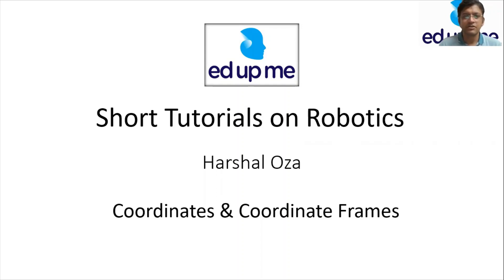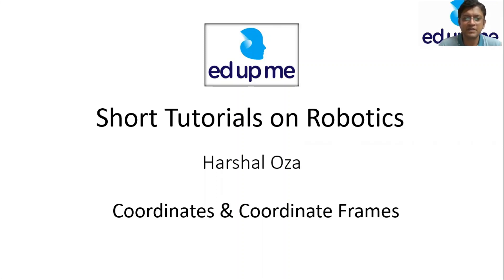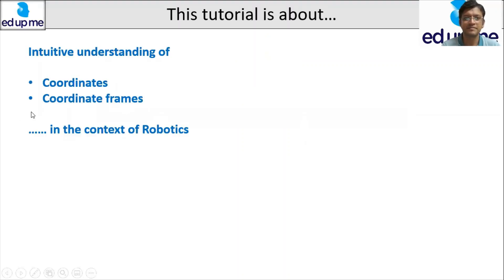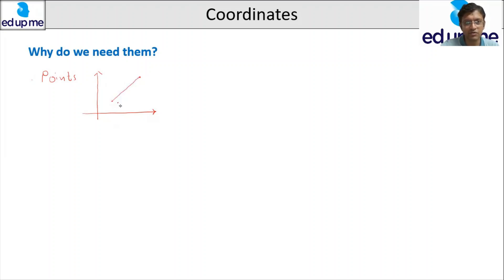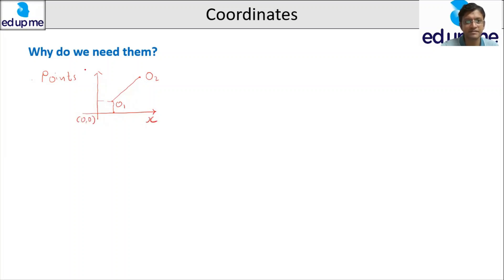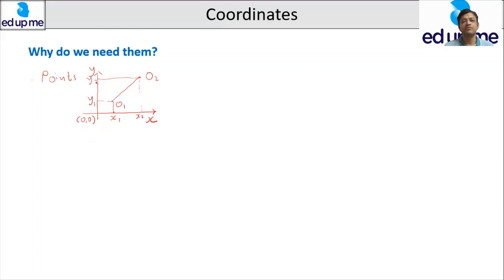Robotics l Coordinates & Coordinate Frames l Harshal Oza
In this tutorial, we begin with the concept of Coordinates and Coordinate frames, and explain how they are useful in Robotics.

In this series on Robotics, we will discuss the fundamentals of Robotics in the form of short videos. The focus is on understanding the concepts in an intuitive way. An effort is made to connect the mathematics behind Robotics with practical situations and use cases. The presented videos are complementary to what is available in textbooks and open source software. These videos can be used by students, teachers and practitioners to break complex mathematics into easier and simpler blocks while learning or teaching Robotics.

About Speaker: Harshal Oza l Technology Enthusiast, Fundamental & Applied Research, Robotics

Learn Online:
Module 1: Introduction to Industrial Robotics
Price: 700 INR

About Course:
Introduction to Industrial Robotics develops a holistic understanding of the basics of industrial robotics. For beginners, it is common to have questions regarding where to start learning when it comes to Industrial Robots. This is due to the complex technology and multidisciplinary nature of robots. This course first covers types of robots. It then discusses various criteria, such as speed and payload, to select robots correctly. Applicable standards are also covered followed by
safety standards. This course is suitable for Practitioners entering the area of robotics and students of engineering and business administration.

LEARNING OUTCOME & ACQUIRED SKILLS:
1. Classify robots of various types.
2. Understand criteria for the selection of robots.
3. Gain knowledge of various standards applicable
to Robotics.
4. Understand what is Return on Investment in a
Robotics application.